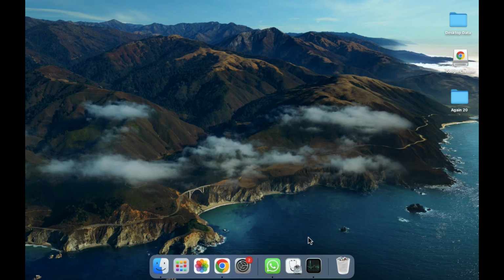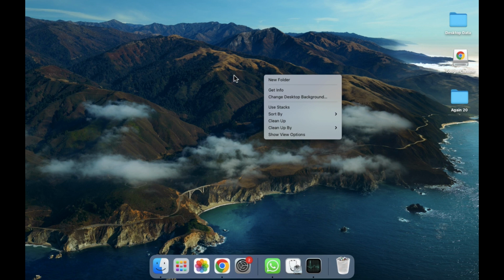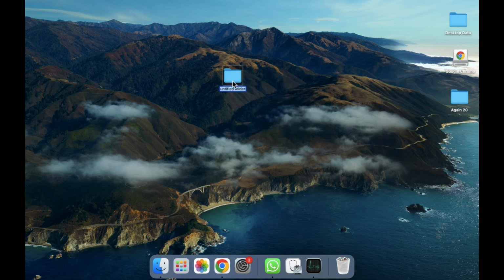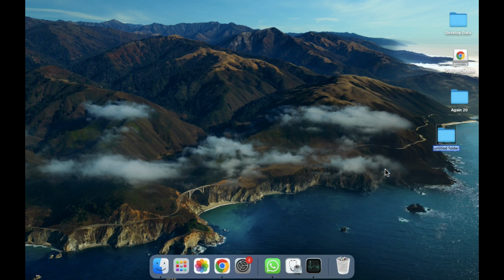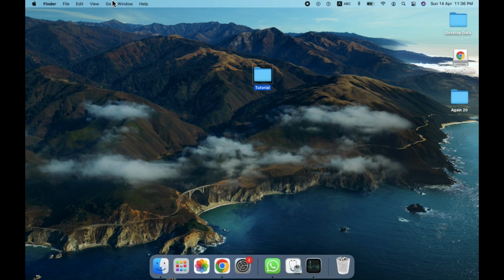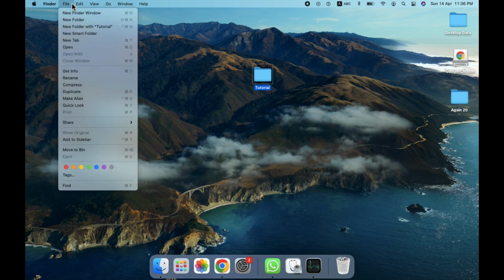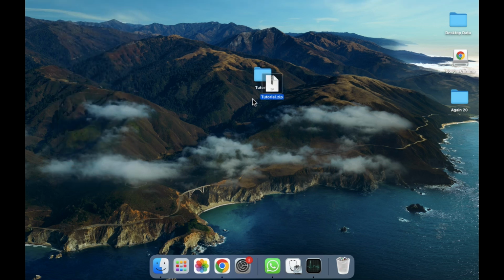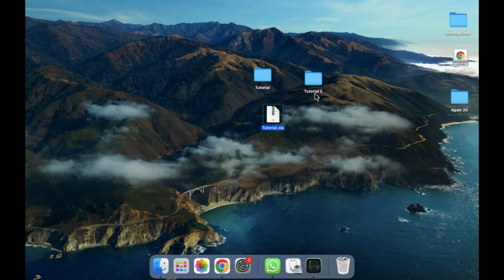How to Create a ZIP File in MacBook [easy]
Creating a ZIP file on your MacBook is a simple process that allows you to compress and bundle multiple files or folders into a single archive for easy storage and sharing. Begin by selecting the files or folders you want to include in the ZIP file. Once selected, right-click on one of the highlighted items and choose the "Compress" option from the context menu. Alternatively, you can also click on the "File" menu in the Finder and select "Compress" from the dropdown. This action will create a new ZIP archive containing the selected files or folders in the same location. You can then rename the ZIP file as needed and easily share it via email or other means. Creating ZIP files on your MacBook is a convenient way to organize and manage your digital files efficiently.